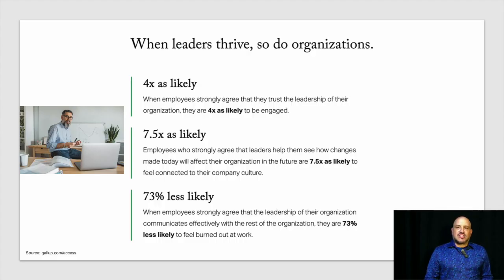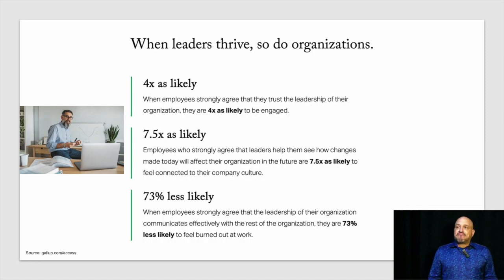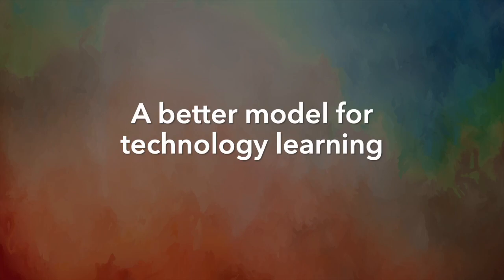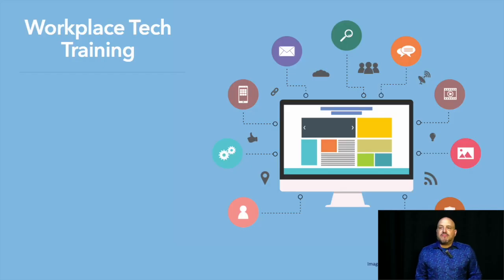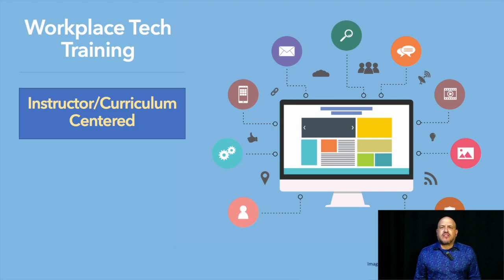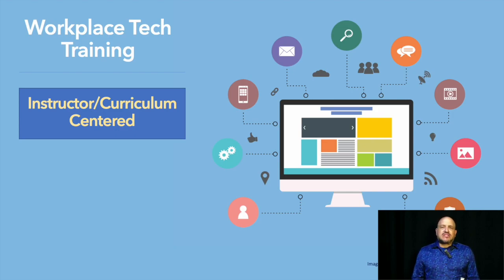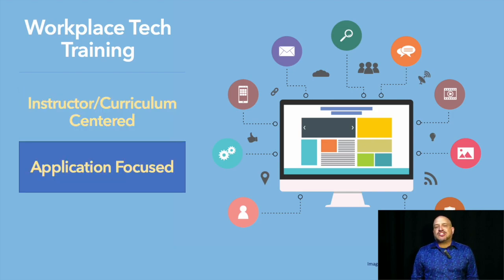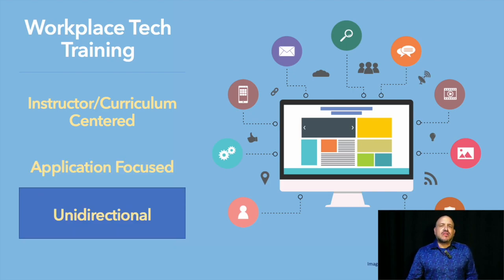Strategic Training: - Module 3 Effective Instructional Design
Our final module includes practical tools for re-imagining technology training design for older adults.